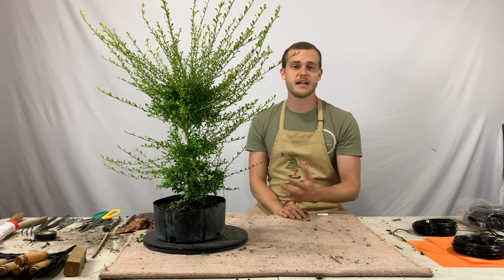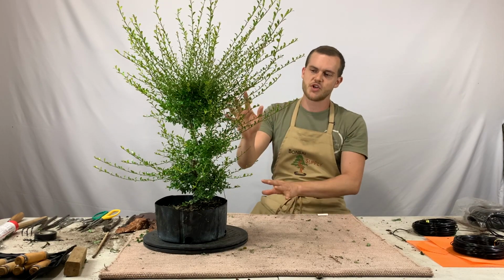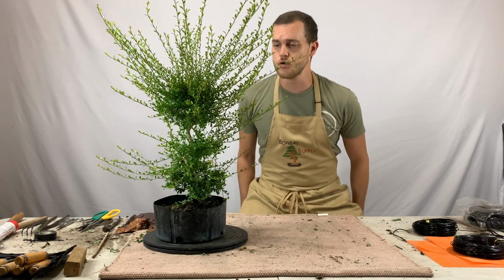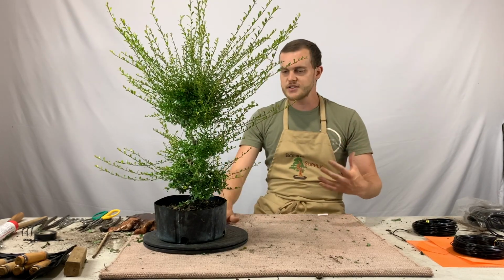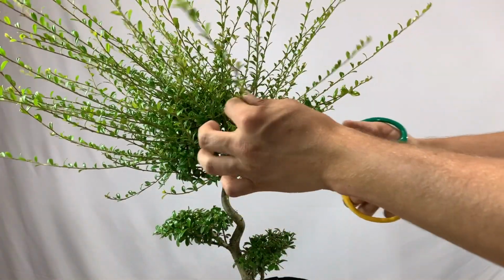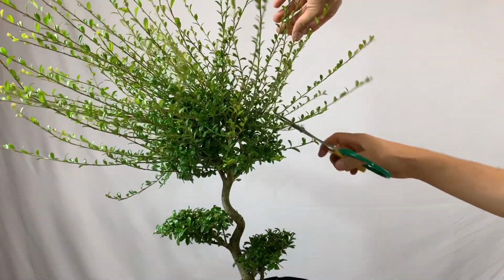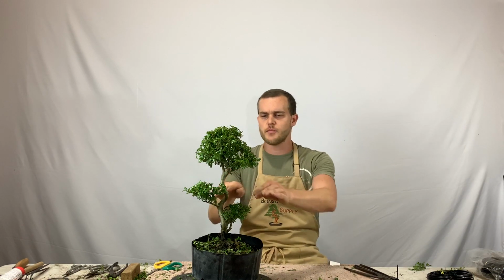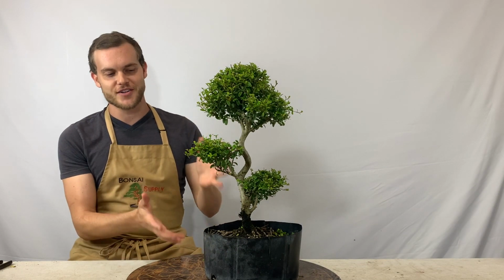Styling a Neea Buxifolia | Auction 13 at The Bonsai Supply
Jerome picks a nursery material (Neea Buxifolia) and turns it into an informal upright style. He shares his knowledge about this species. The finished tree goes to an online auction for three days (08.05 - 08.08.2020). Click here to participate in the auction
Good luck!

Looking for trees?
- Ebay Store (Pre Bonsai material)
- Etsy Store (Small size bonsai trees)

All of our amazon recommendations for Bonsai Supplies can be found